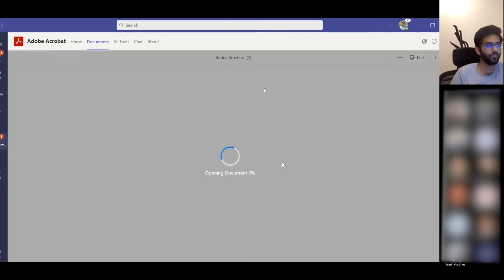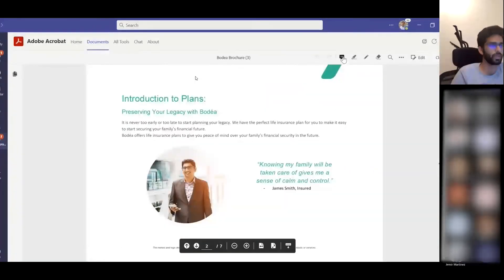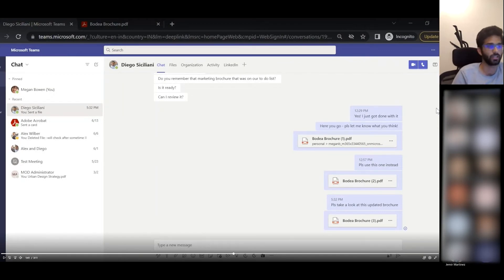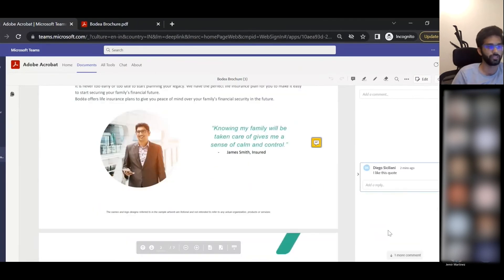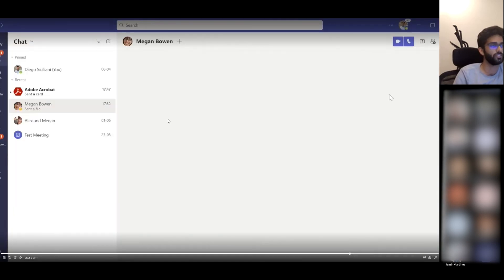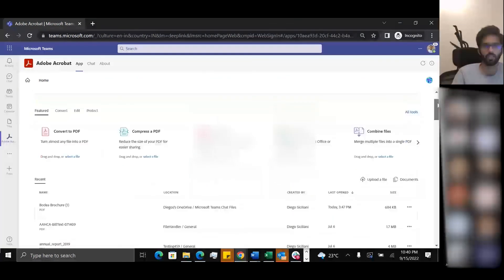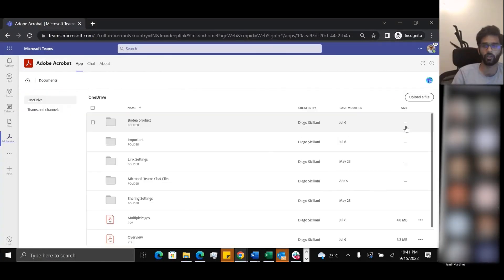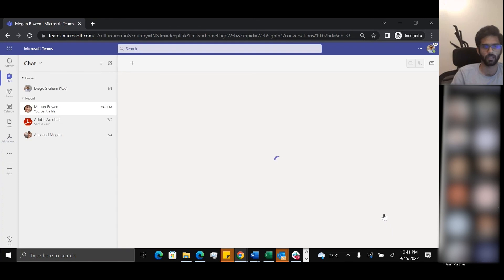Adobe Acrobat Integration in Microsoft Teams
Danvir Suri of Adobe demonstrated Adobe Acrobat integrated in Microsoft Teams